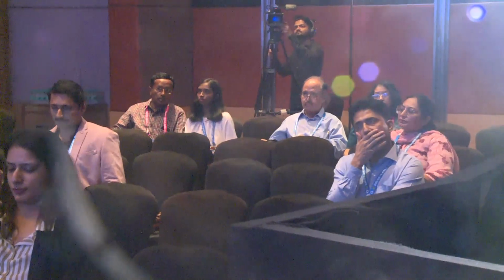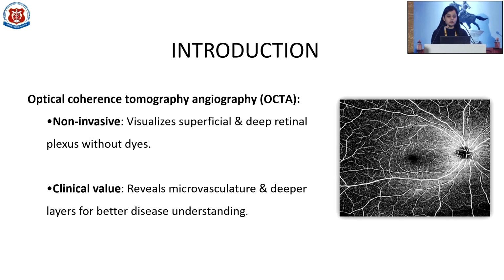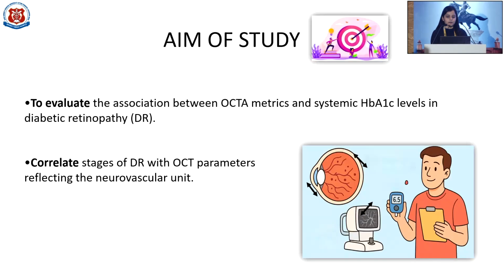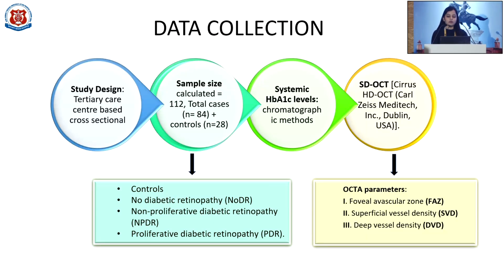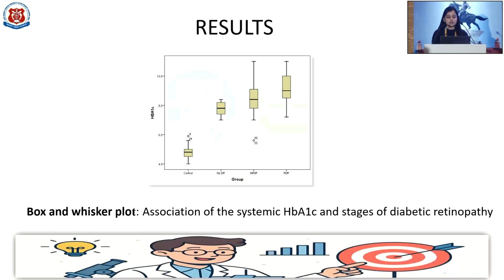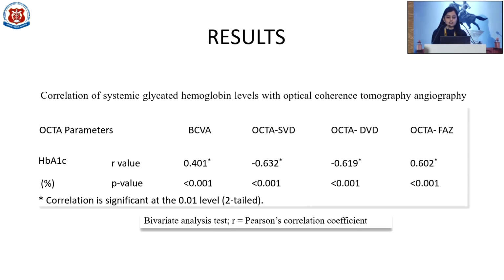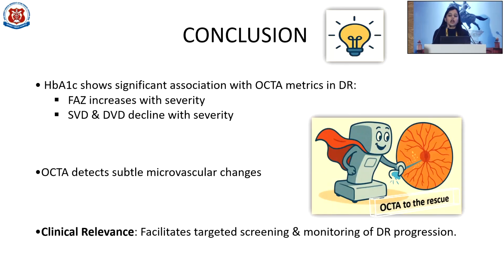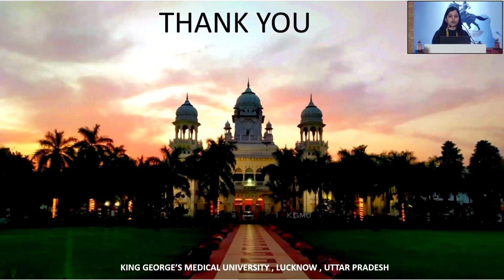AIOCMTC4 2025 FP33 Dr Shivani Chaturvedi OpticalCoherenceTomographyAngiographyMetrics Correla